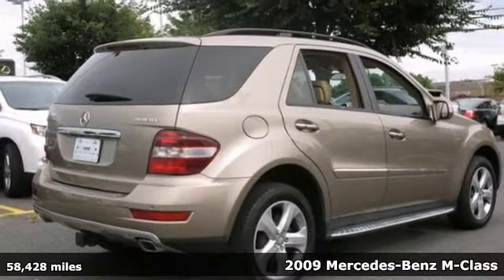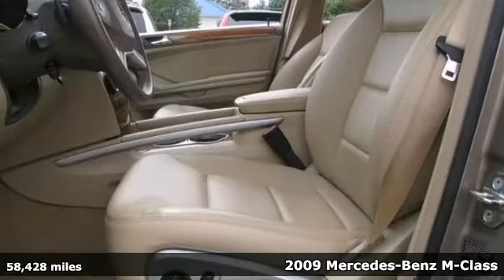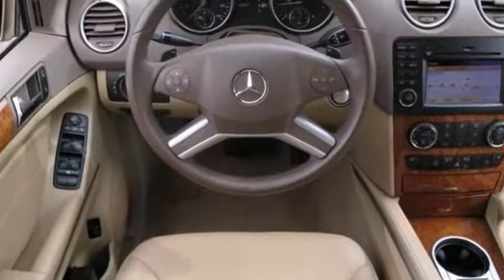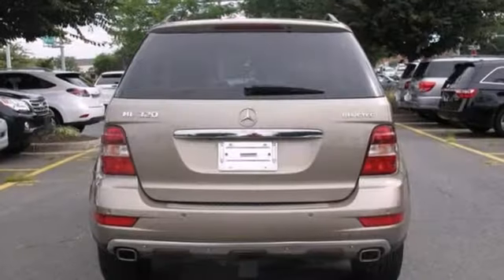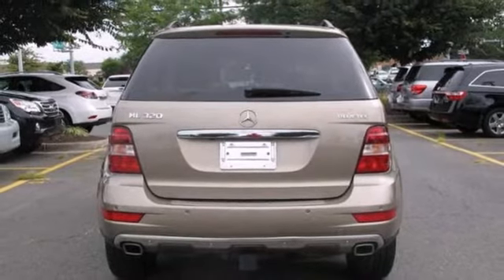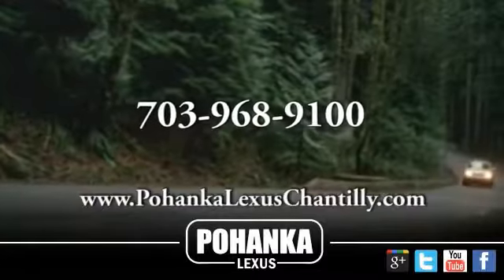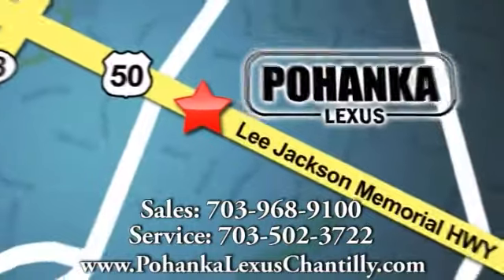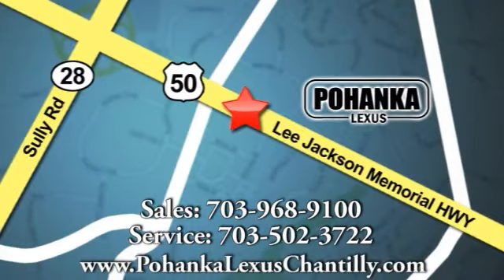2009 Mercedes-Benz M-Class Chantilly VA Washington-DC, MD RXDC08830B - SOLD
Year: 2009
Make: Mercedes-Benz
Model: M-Class
Trim: 4MATIC 4dr 3.0L BlueTec
Engine: 3.0 L V6 Cyl.
Transmission: Automatic
Color: Sand Beige Metallic
Interior: Cashmere
Mileage: 58428
Stock #: RXDC08830B
Mercedes Luxury, Carfax Clean, Navigation system and ready to drive!

Address:
13909 Lee Jackson Memorial Hwy